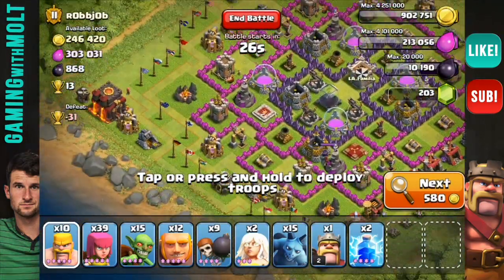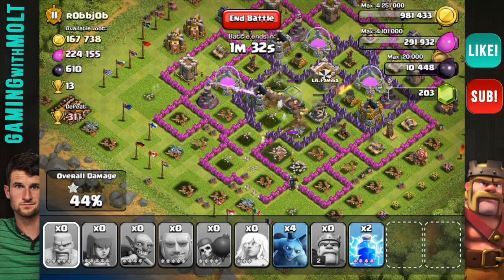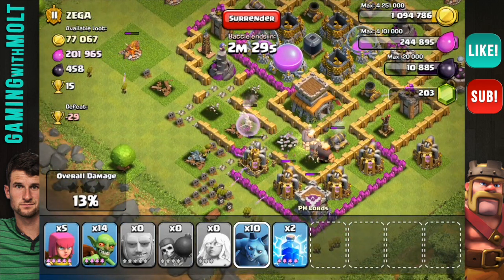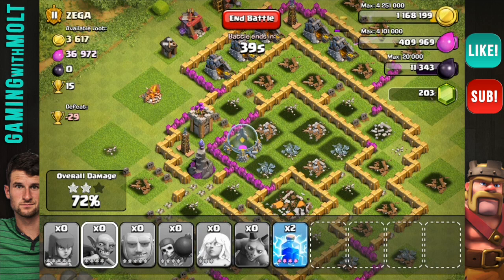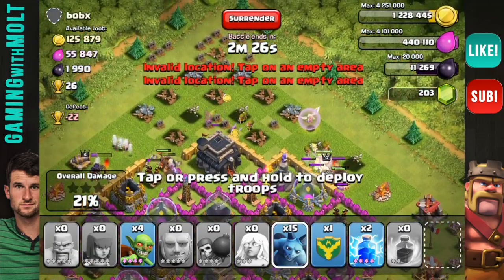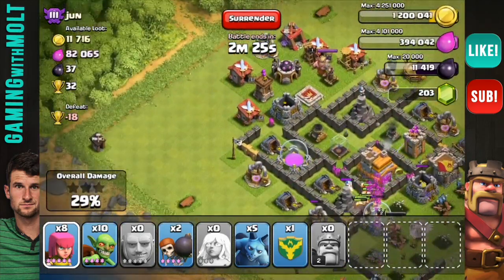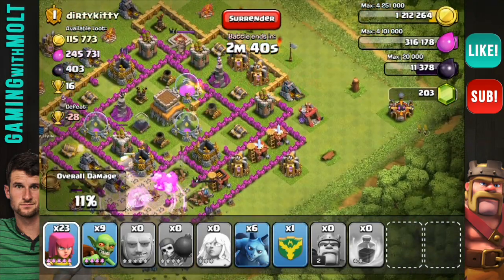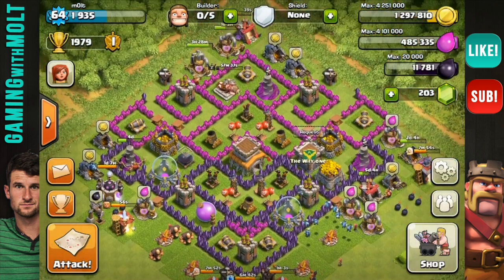Clash of Clans Quest to 2,000 Trophies Crystal League